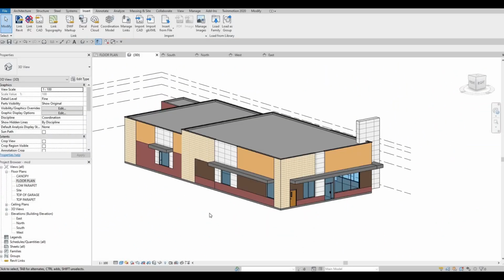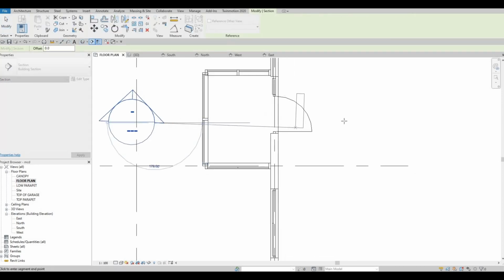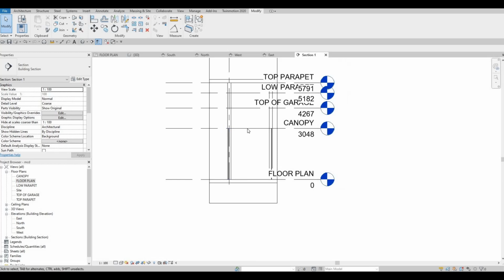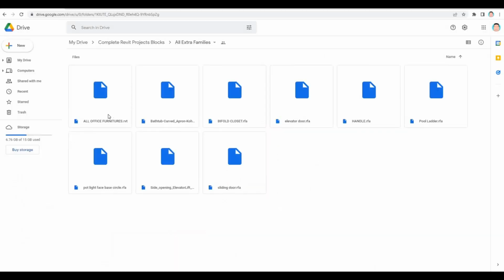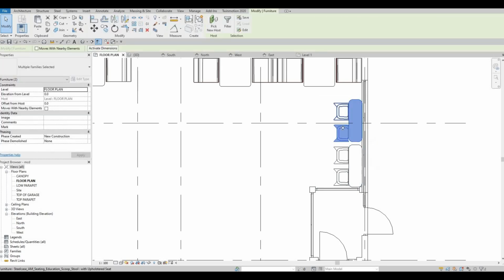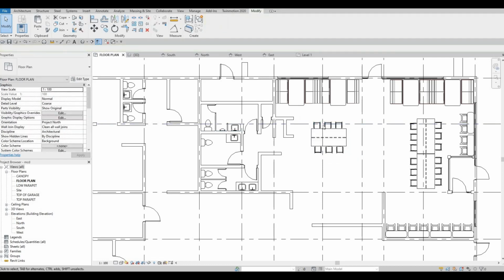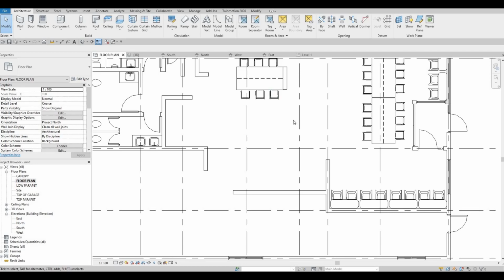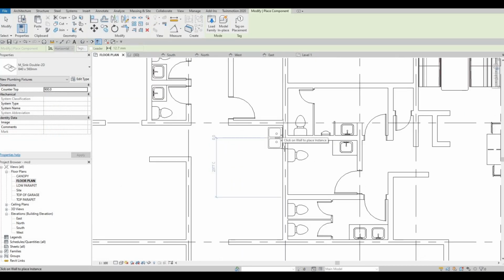McDonald's Restaurant | Part 8 | Complete Step By Step Project | Revit and Twinmotion Tutorial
McDonald's Fast Food Restaurant Part 8